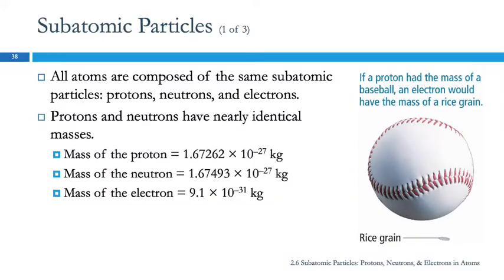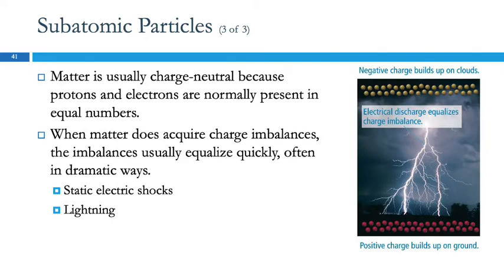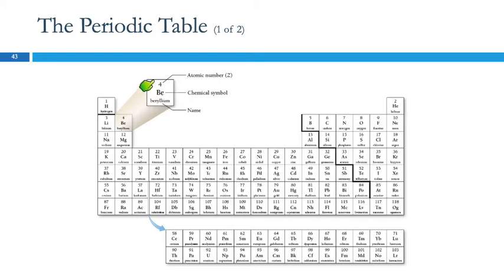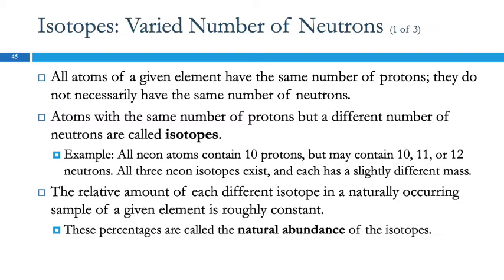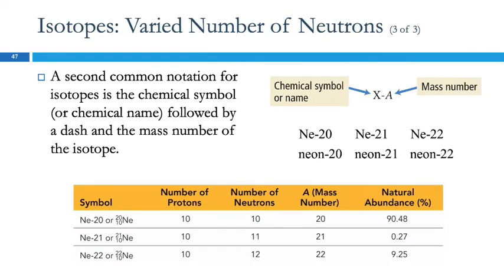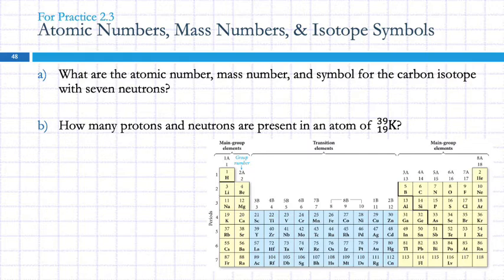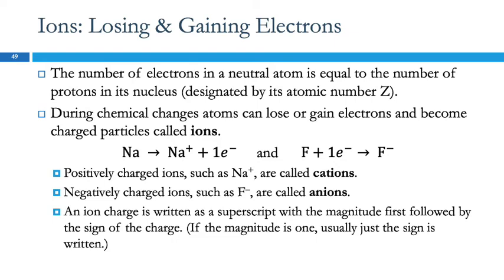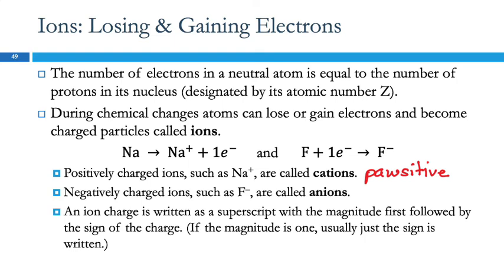2.6 M Subatomic Particles: Protons, Neutrons, & Electrons in Atoms